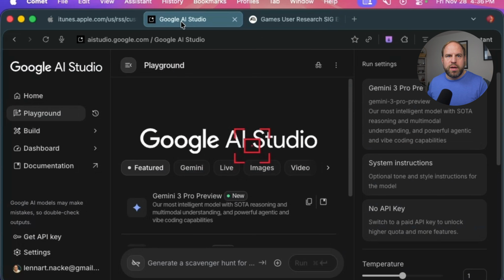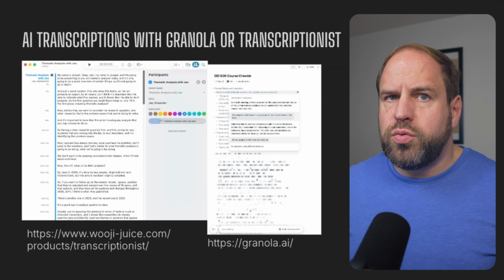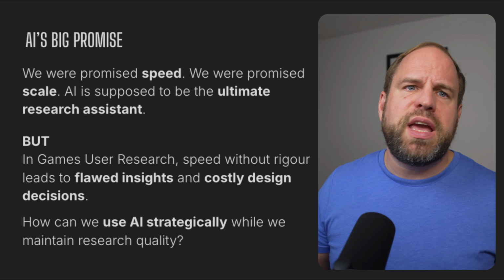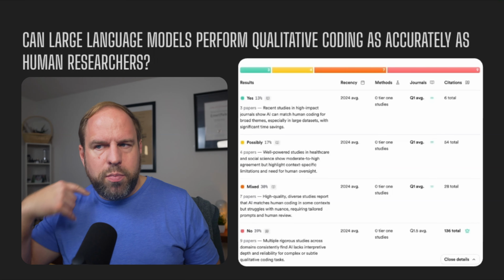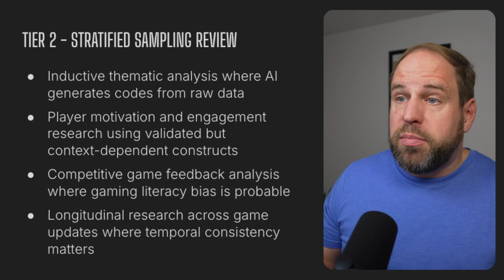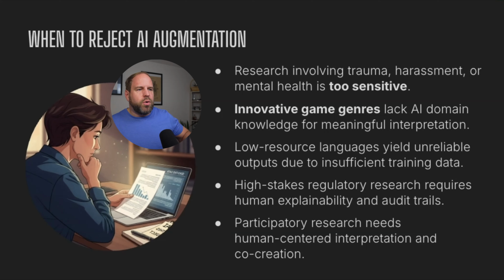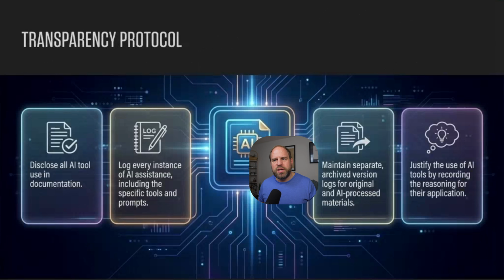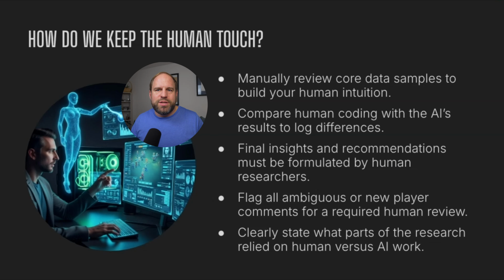AI Augmentation in GUR: How to Maintain Research Quality using AI - Lennart Nacke, Ph.D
Game user researchers are increasingly using AI tools to analyze player feedback, generate survey questions, and process qualitative data. In this talk, I draw from recent academic research on AI use in user experience research to examine when AI enhances GUR and when it compromises research quality and validity.

My framework addresses three critical decision points: when to use AI for data processing, how to validate AI-generated research instruments, and where human judgment remains essential. Based on recent studies that support that researchers cannot reliably detect AI-generated text but can still assess underlying research quality, the talk presents criteria for evaluating whether AI assistance maintains or diminishes methodological rigour.

You’ll learn a decision matrix for assessing AI tool appropriateness across different GUR contexts (from survey design to player interview analysis). My framework includes transparency steps for documenting AI use in research (based on our recent research on deceptive design), validation requirements before deploying AI-assisted methods, and quality control checks that catch when automation misses important player insights. Special attention goes to preserving the human touch in our player research, a deeper understanding, contextual interpretation, and creative insight that AI cannot replicate, but that defines excellent game user research.

Speaker Bio:
Dr. Lennart Nacke is a pioneer in games, gamification, and user experience. As a Professor of Human-Computer Interaction (HCI) in Games at the University of Waterloo, he explores how the user experience of video and exercise games can drive engagement and change behaviours. Over the past 15 years, he has published more than 200 academic papers and edited a best-selling book on Games User Research. A sought-after keynote speaker, Dr. Nacke has advised organizations worldwide on effective gaming strategies. He was recognized as one of the top 10 HCI scholars of the last decade and in the top 2% of scientists worldwide. His innovative work continues to shape how we understand and apply games research.

Research Methodology, AI Tools, Quality Control